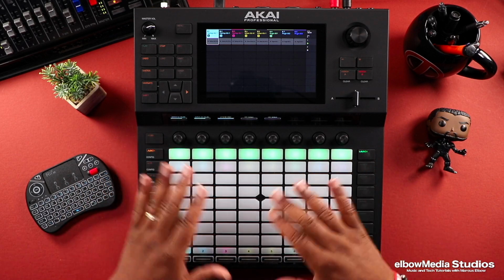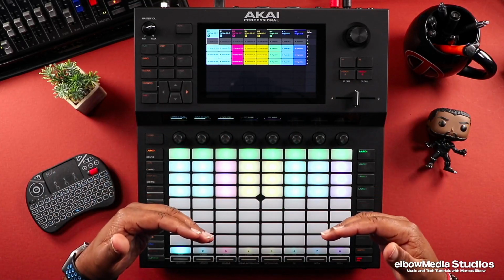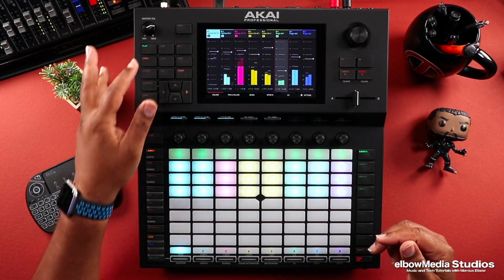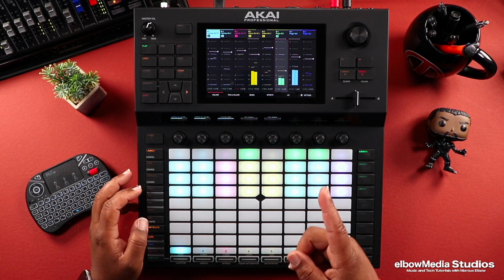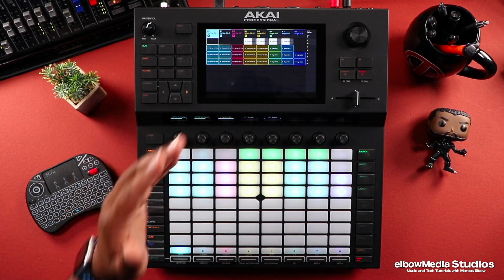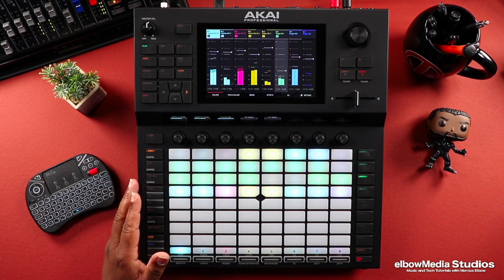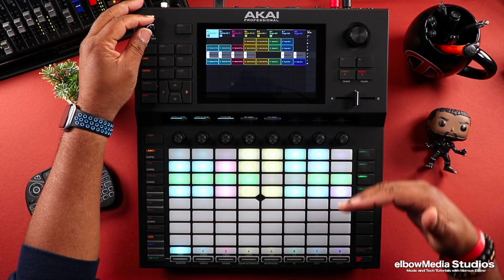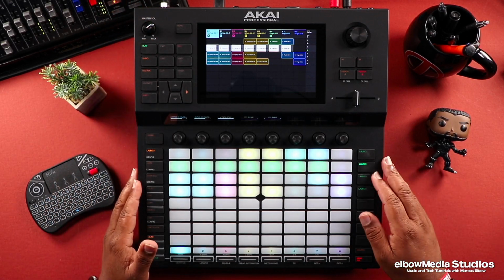Akai Force Tutorial | Beat Breakdown In Launch Mode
BeatMakers! Here's another Akai Force tutorial for your beat making minds! This tutorial is going to cover the basic beat breakdown using launch mode in the Akai Force! I'm going to keep it very simple for you guys because we've got a lot to cover in the near future!

✅ Get the Akai Force Ready Up Pack Expansion free right now

 / elbowmediastudios

🎹🎹🎹🎹 All the Music Gear I use in my studios: 🎹🎹🎹🎹